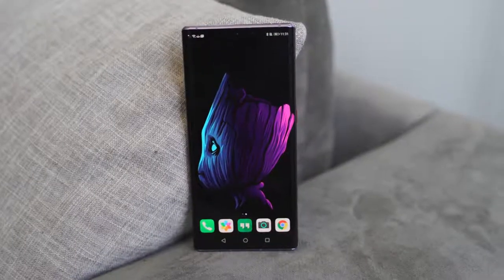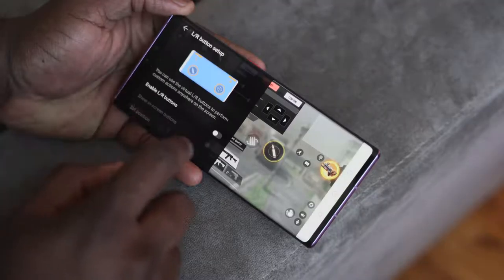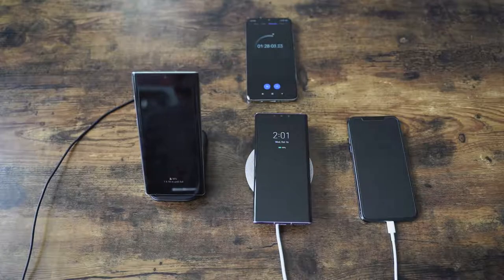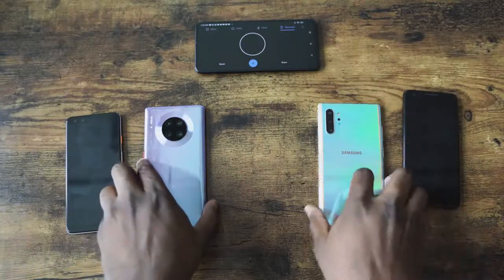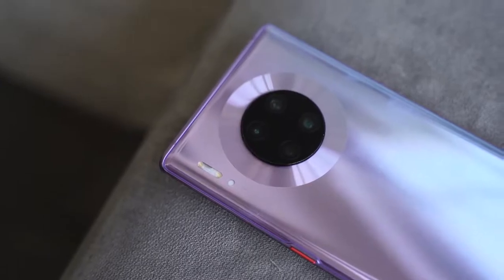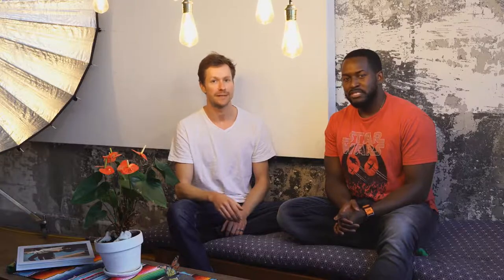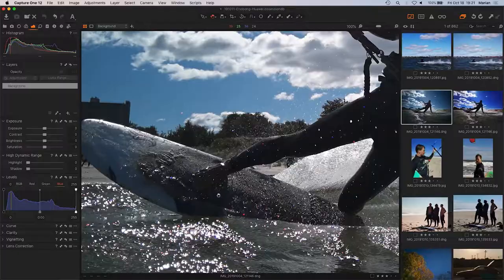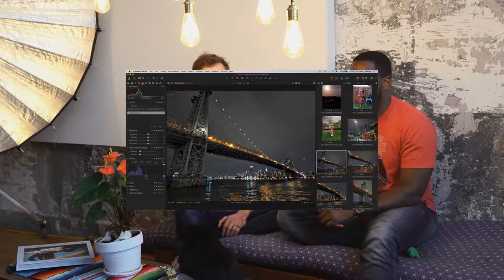Huawei Mate 30 Pro..3 months long term Camera review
A closer look at the Huawei Mate 30 Pro & its camera after 3 months
Mate 30 Pro
27w Wireless Charger

1) iMobile Test drive: A day with Mate 20 Pro +A Surprise